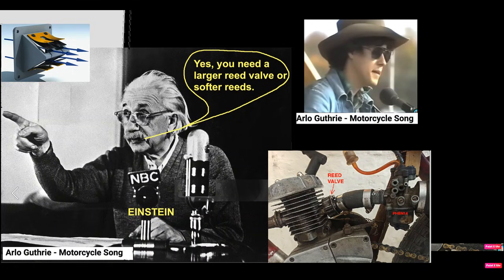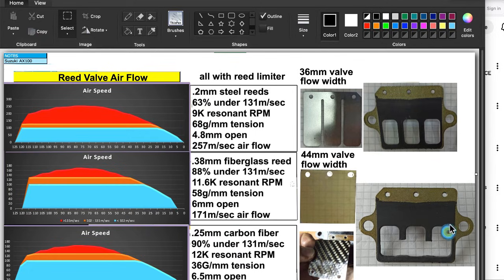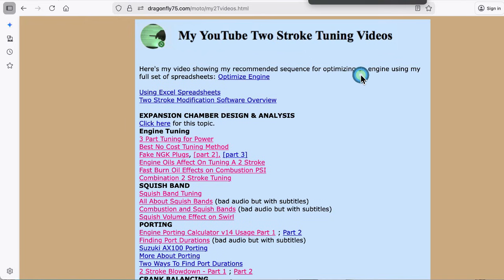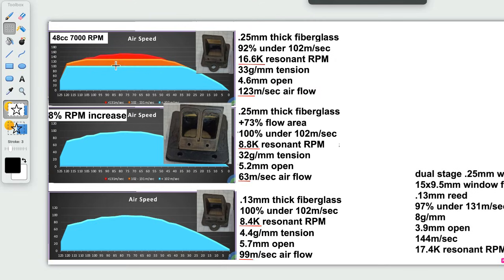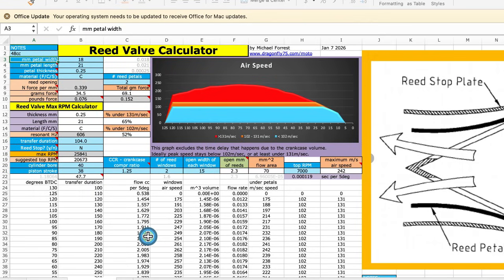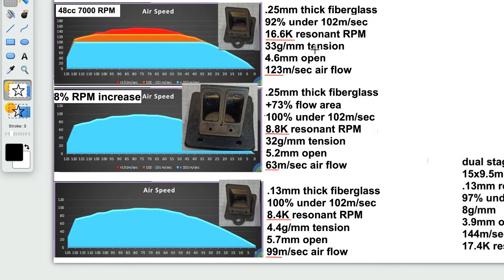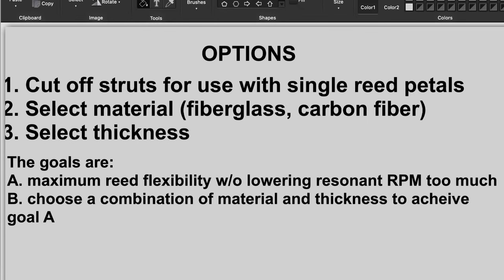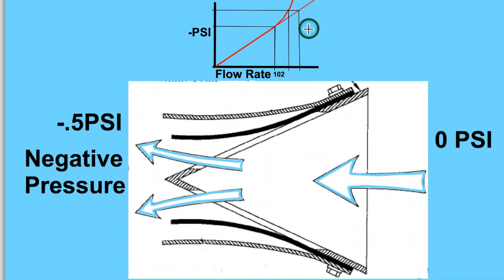2 Stroke Reed Valves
How to modify and/or select material to make your own reed petals using my spreadsheet which is available